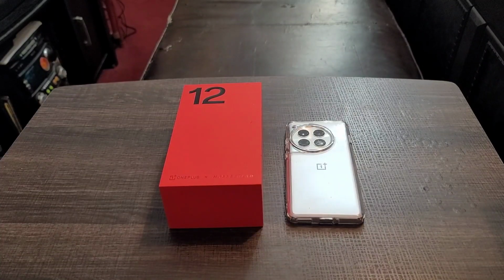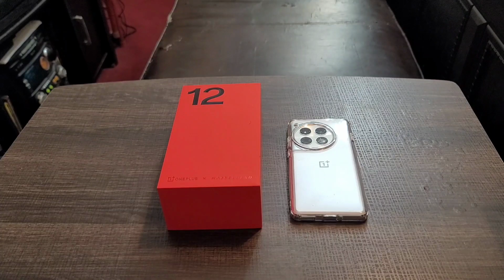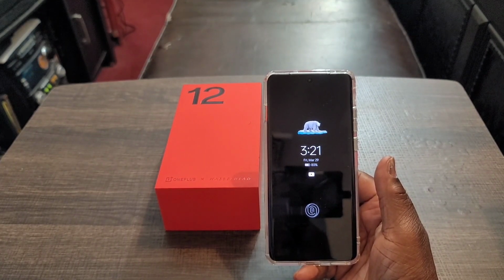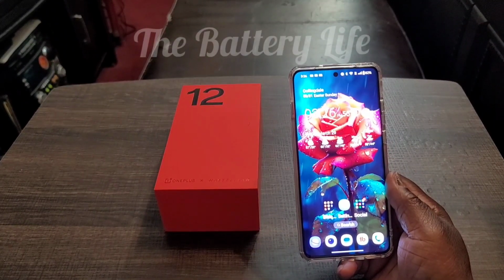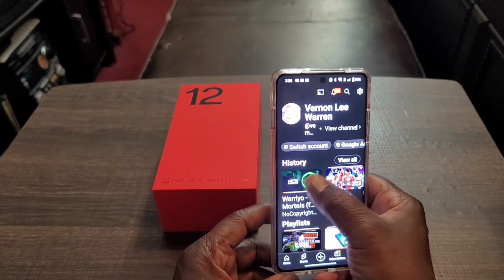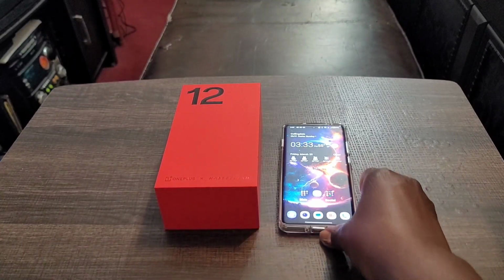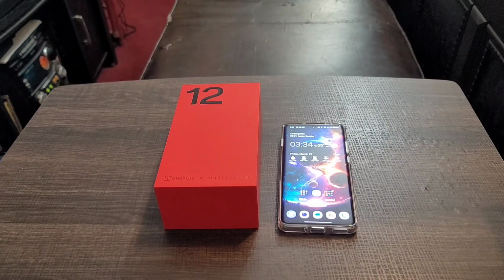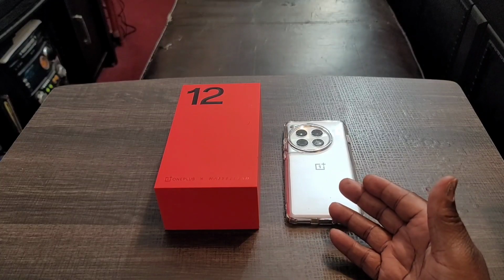My Full Review For The OnePlus 12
You can purchase this device on giztop.com